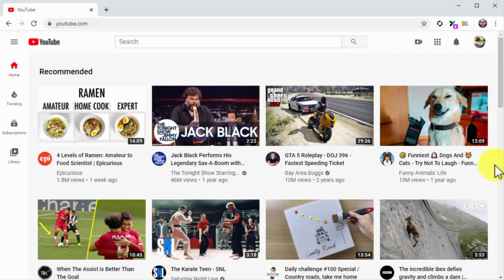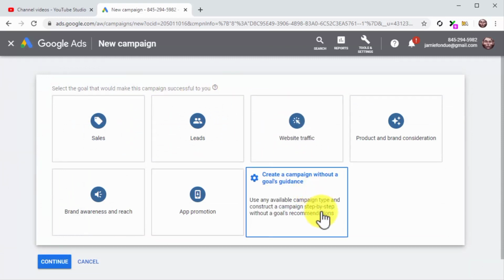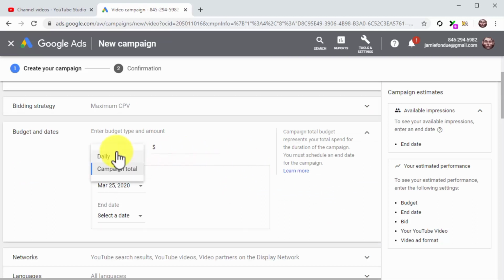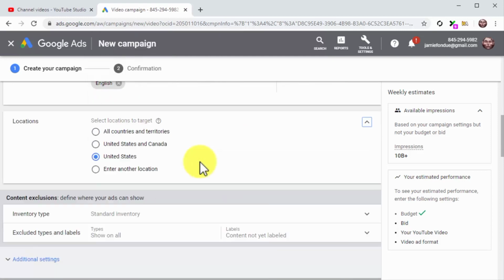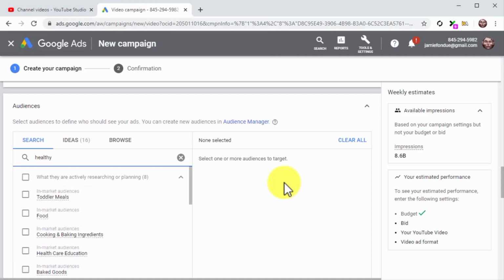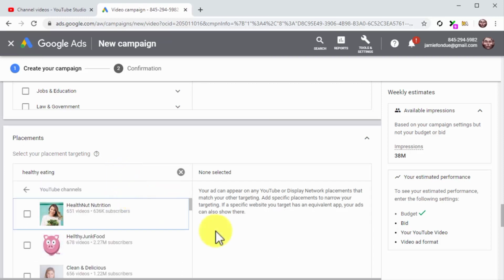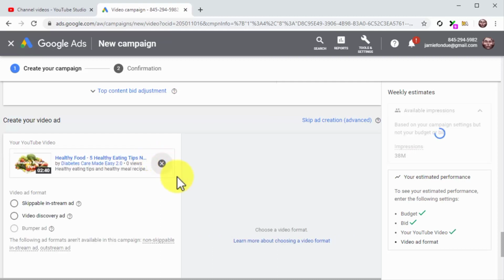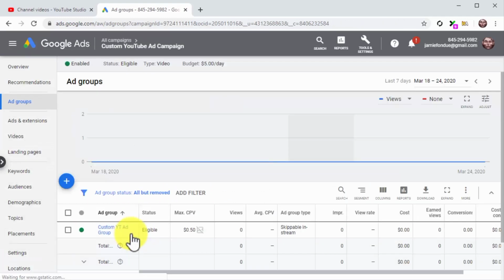"Mastering Google Ads for YouTube: Unlock Channel Growth with Full Google AdWords Tutorial"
In this comprehensive tutorial, we unveil the secrets to successfully promoting YouTube videos using Google Ads and accelerating your channel's growth. Join us as we dive deep into the world of Google AdWords and unlock its full potential for channel promotion.

With step-by-step instructions and expert tips, you'll learn how to create compelling ad campaigns specifically designed for YouTube. Discover the most effective targeting methods and ad formats to reach the right audience, increase views, and maximize engagement.

Our tutorial covers all the crucial aspects of mastering Google Ads for YouTube, including campaign setup, keyword research, budget optimization, and ad creation. Unleash the power of relevant keywords to ensure your videos appear in front of potential viewers who are actively searching for content like yours.

We also explore advanced strategies for leveraging remarketing and demographic targeting to reach specific segments of your audience, making your ad campaigns even more impactful. Learn how to make the most of your budget by setting bids, adjusting ad placements, and monitoring results using Google Ads analytics.

By implementing the insights shared in this tutorial, you'll have the tools and knowledge to take your YouTube channel to new heights. Boost your visibility, increase subscriber count, and enhance engagement with the ultimate guide to using Google Ads effectively for YouTube promotion.

So, whether you're a beginner looking to make a splash or an experienced creator aiming to amplify your channel's growth, this tutorial has got you covered. Join us now and unleash the true potential of Google AdWords to supercharge your YouTube success!
youtube best practices
youtube updates
youtube news